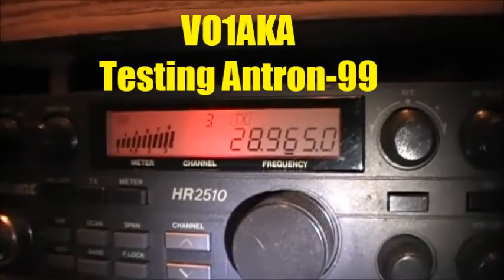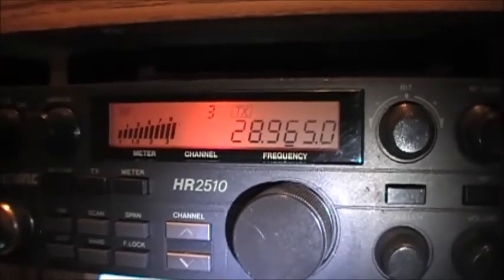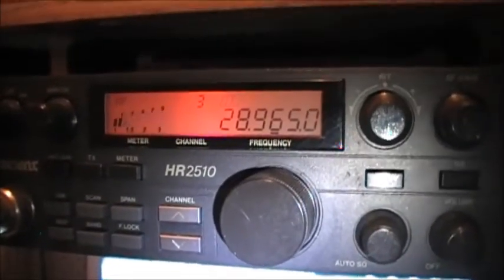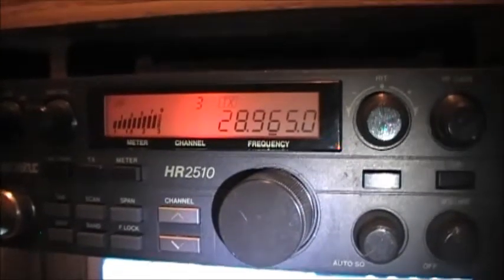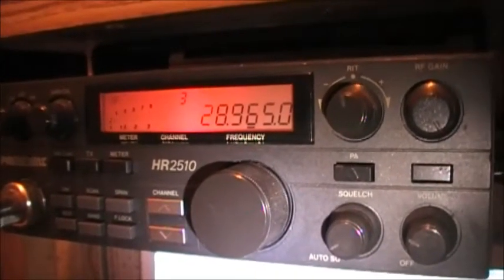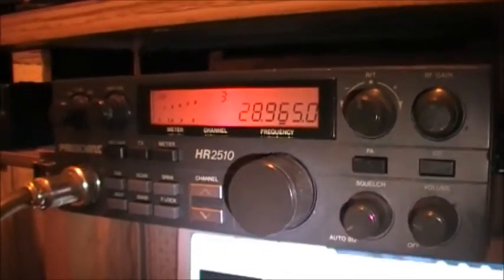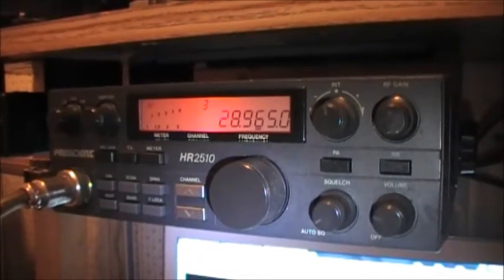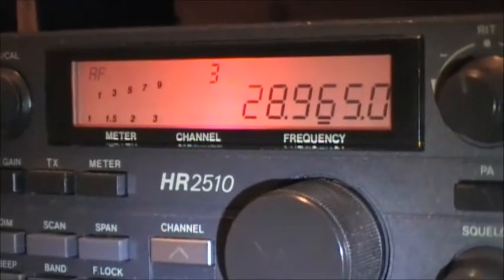VO1AKA testing his Antron-99